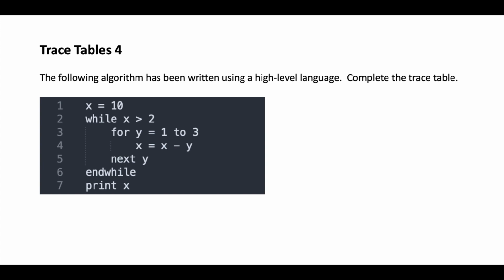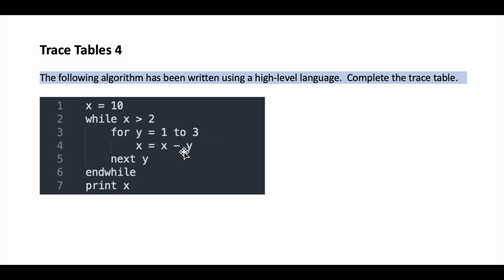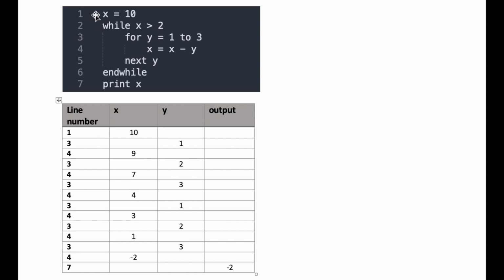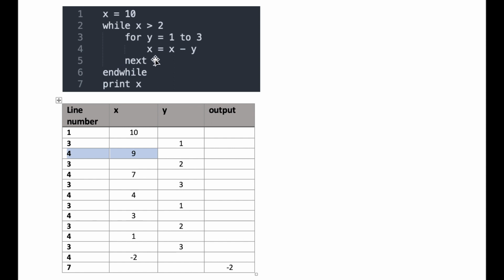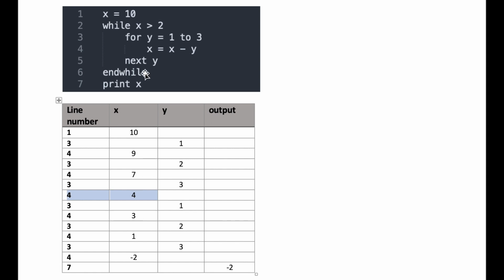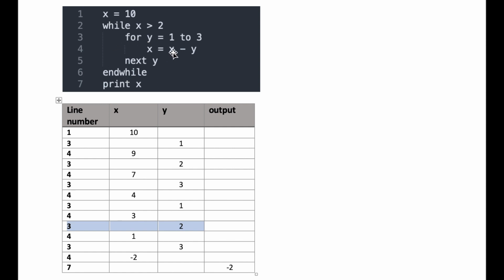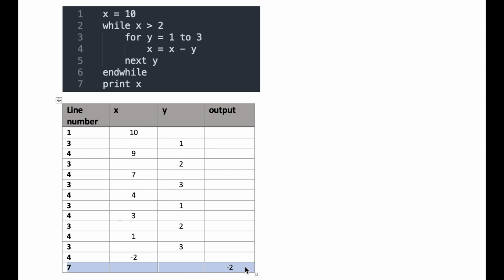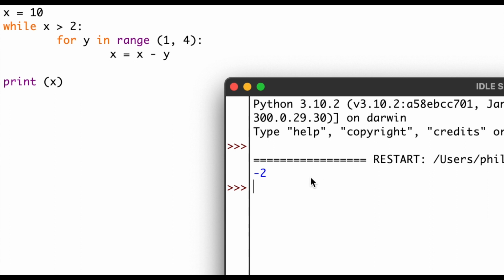GCSE : Trace table 04 : Count & Conditional loops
GCSE  Computer Science - Trace tables

Trace tables allow the programmer to perform a white box test on the code.

This means each line of code is tested with test data input, each modification to the contents of the variables and any outputs are recorded.

Count controlled loops iterate a given number of times, condition controlled loops iterate until a condition is met